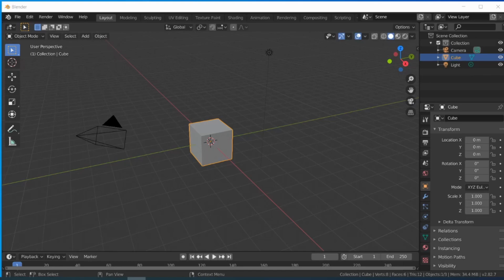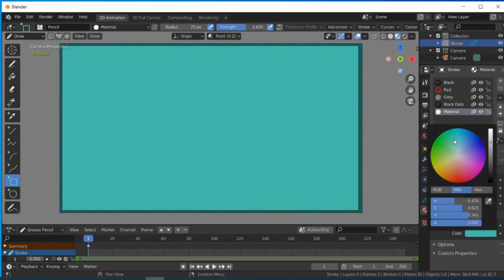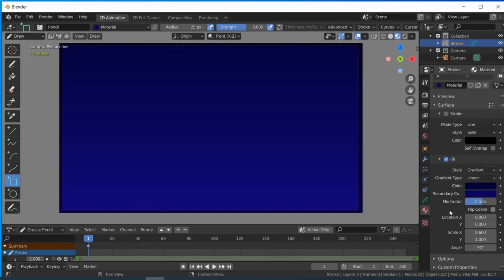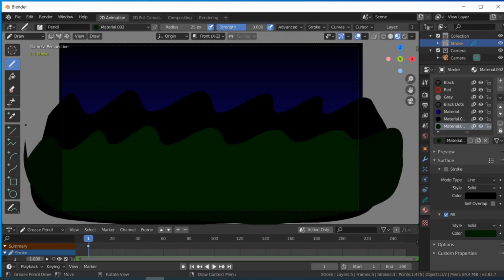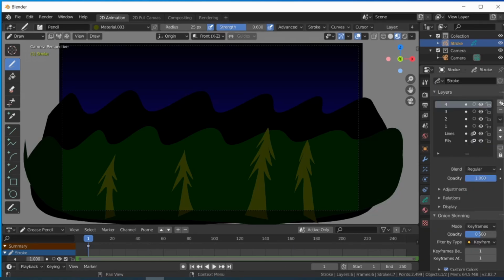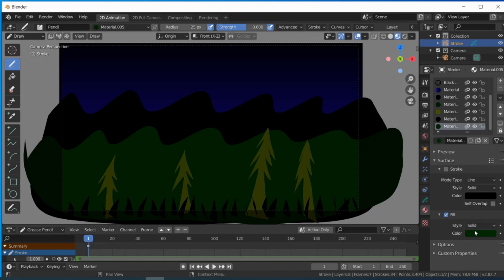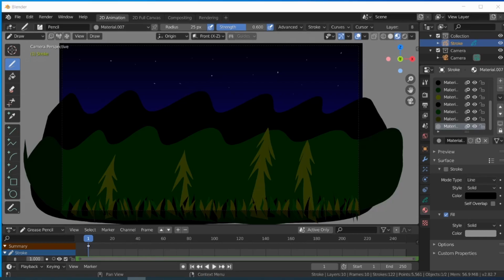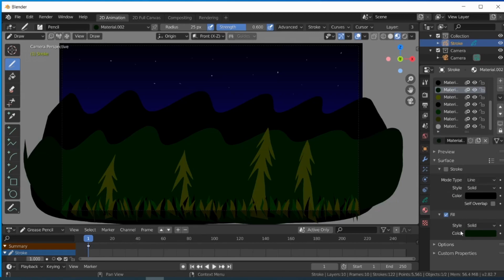2D Animation Tutorial 00 (ENGLISH)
Creating a 2d Animation with Blender for Unity.